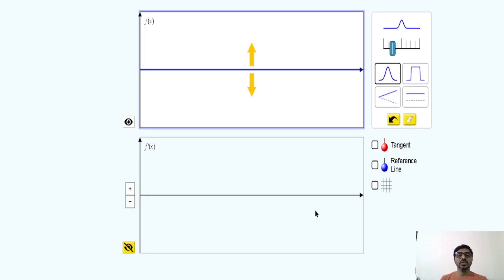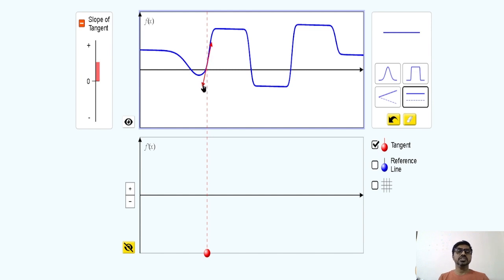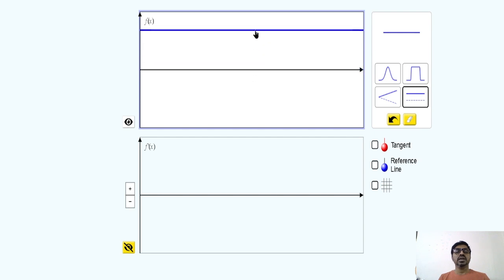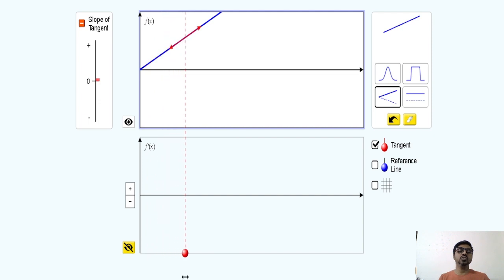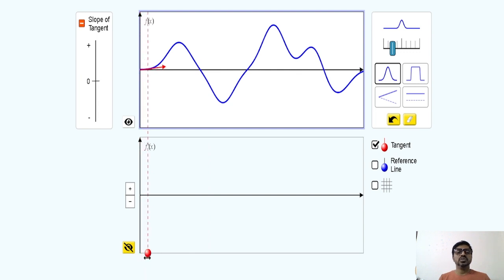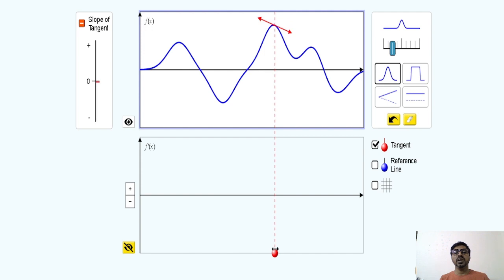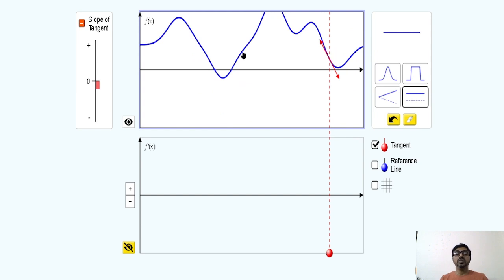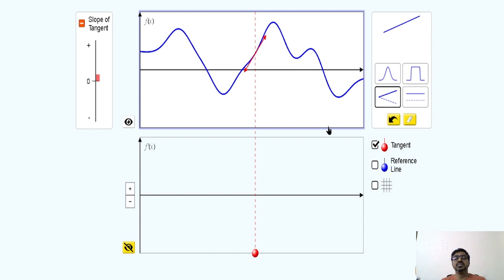Simulation: Slope of a graph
Concept of slope of a graph is an important mathematical idea which has lot of applications in Physics. Qualitative understanding of the concept is the objective of the video